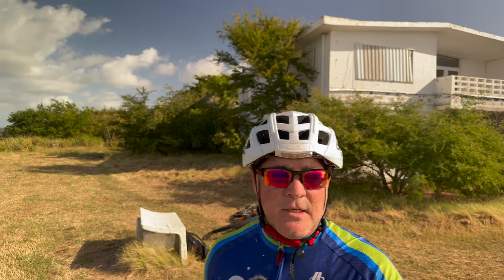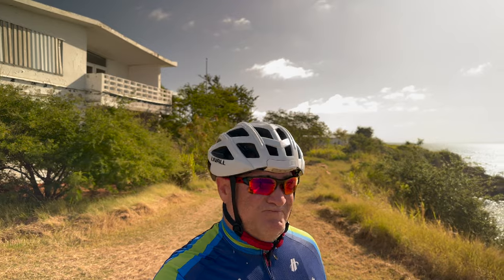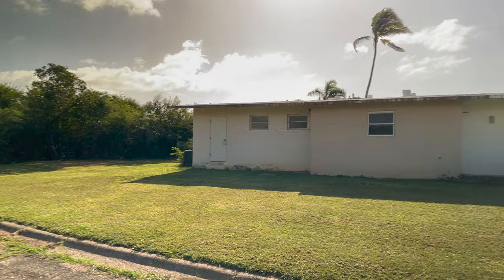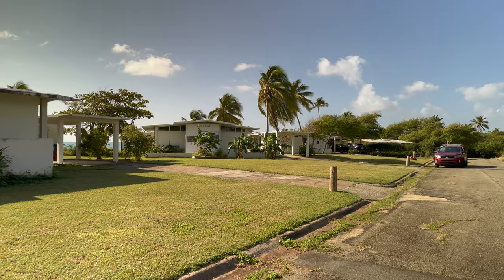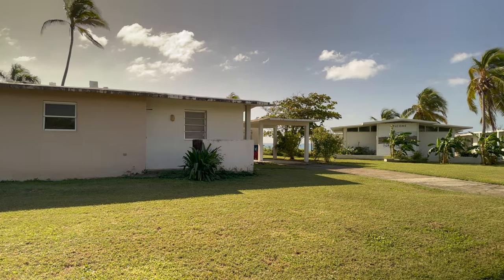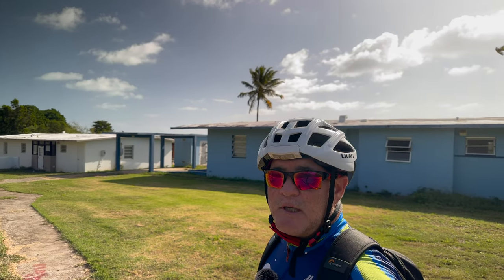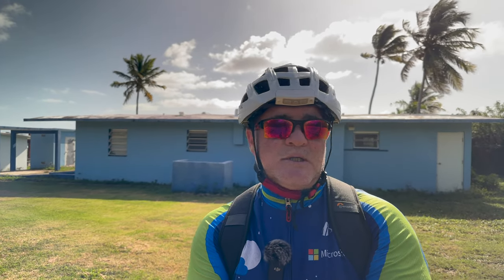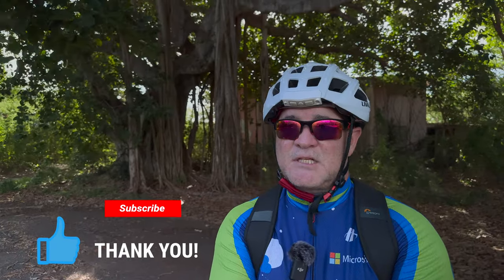Roosevelt Roads Navy Housing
In this video I'll take you through a few of the houses that the Navy used when living on base. There are a few houses restored which seems to be some government effort to use them for tourism.